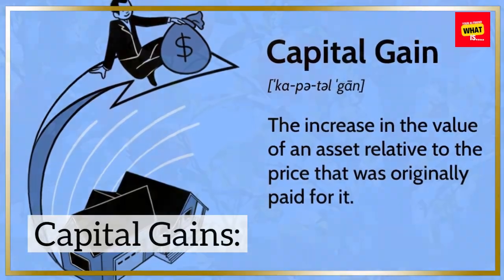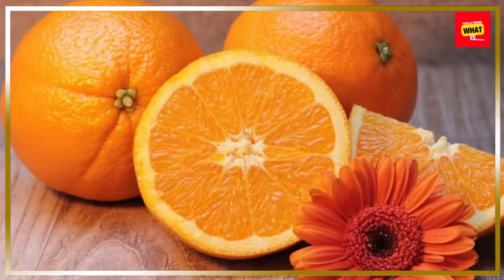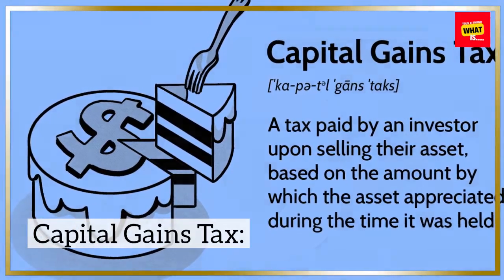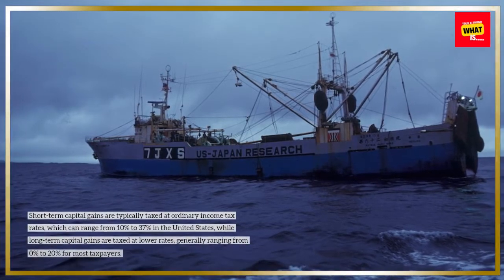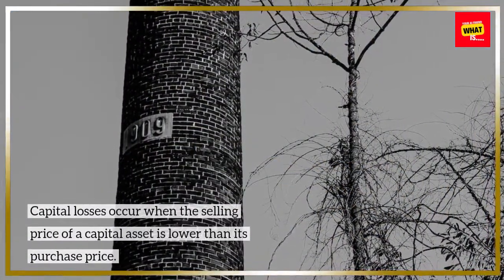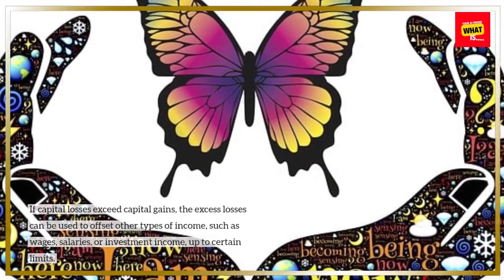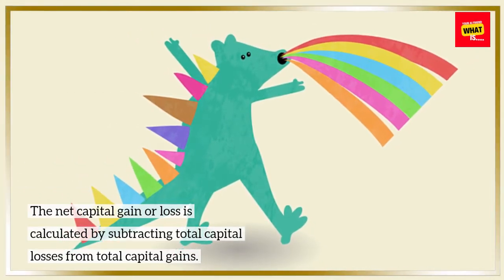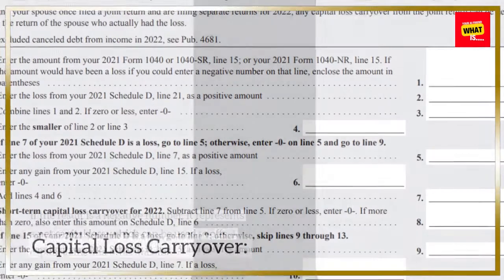How to Understand Capital Gains Tax and Capital Losses?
Explore capital gains tax fundamentals and learn how to manage capital losses effectively. This video provides insights and strategies for optimizing tax outcomes.